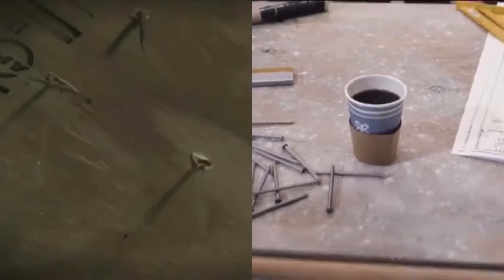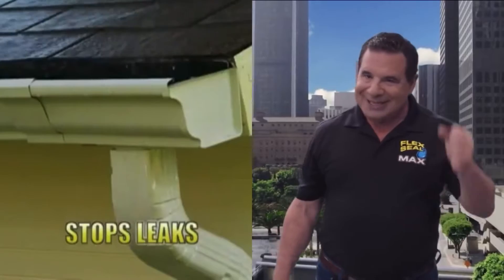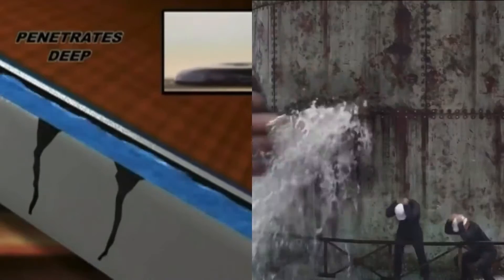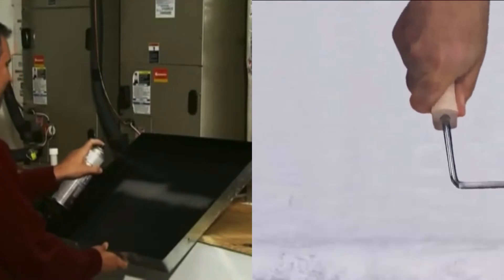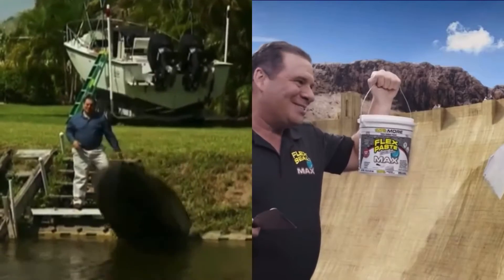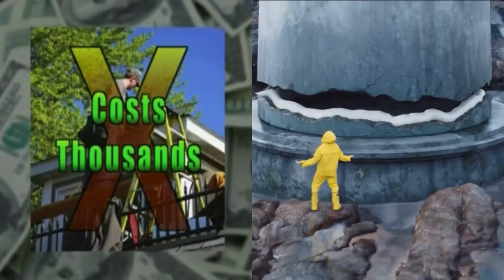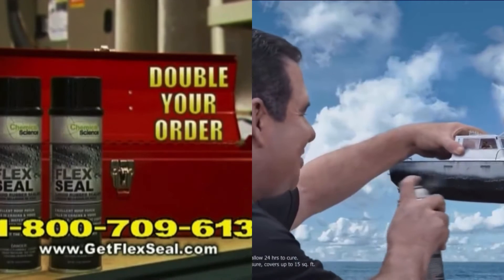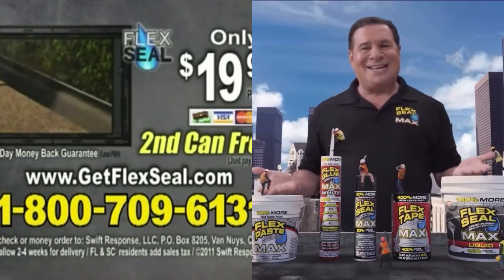Old flex seal commercial to the new one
An Old flex seal commercial to the new one